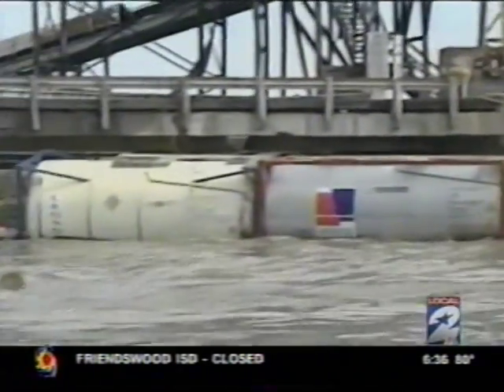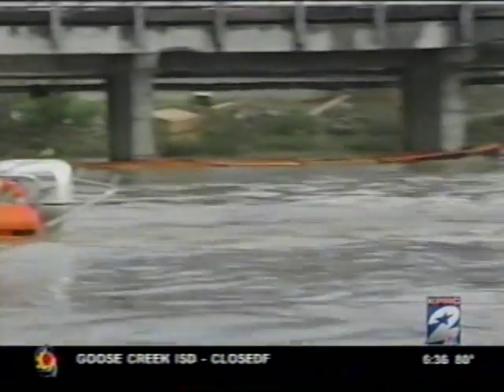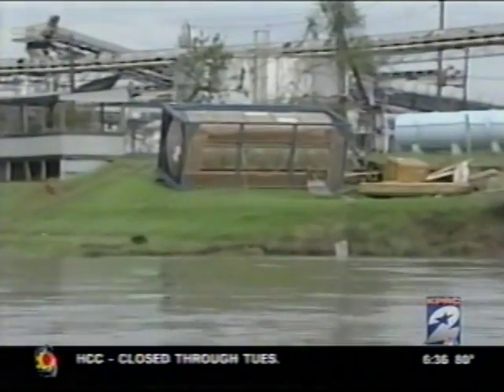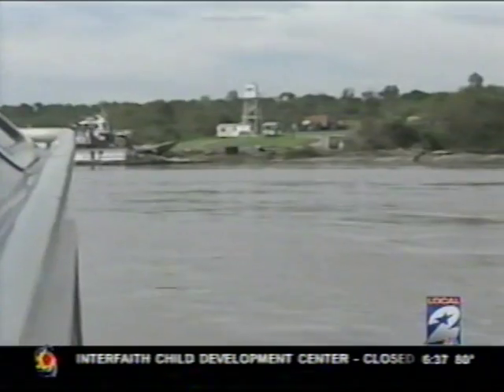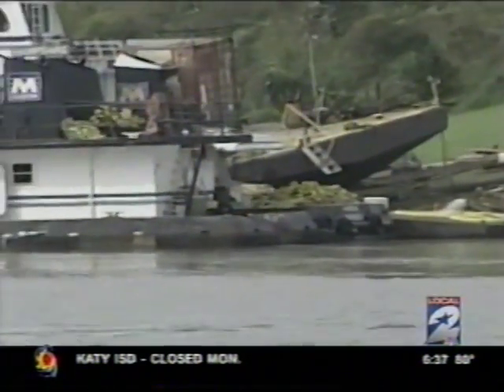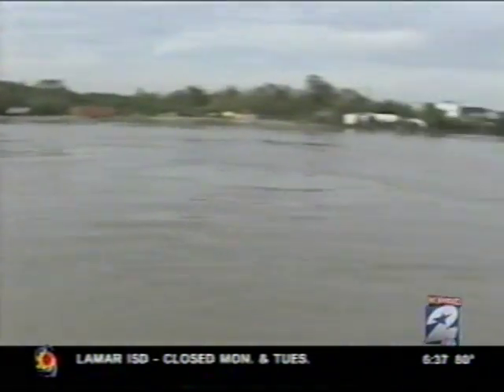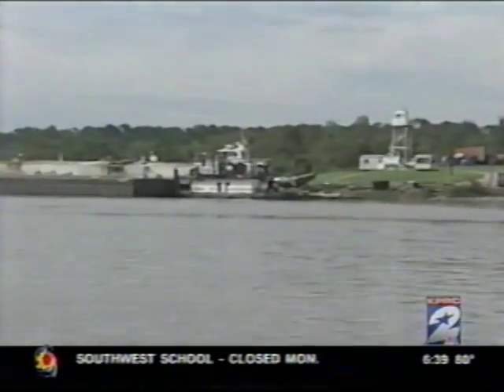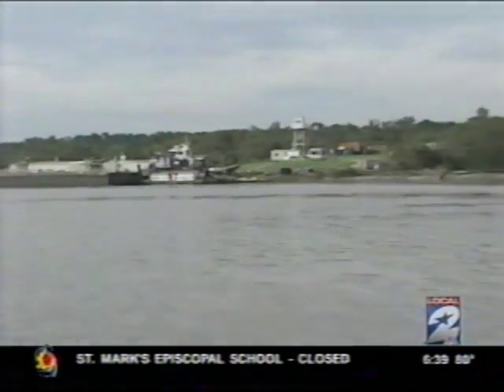US Coast Guard & Ike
Steve Morris looks over the Houston Ship Channel